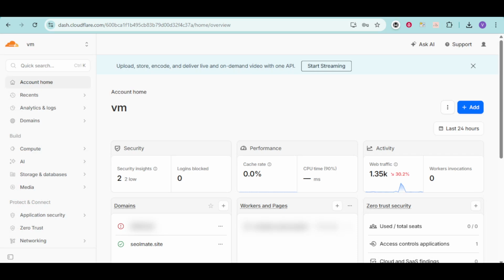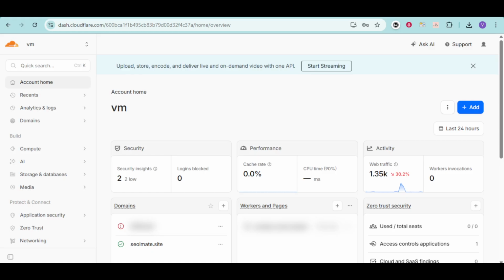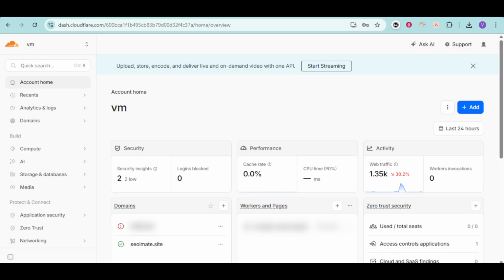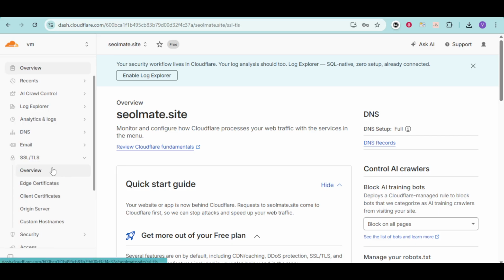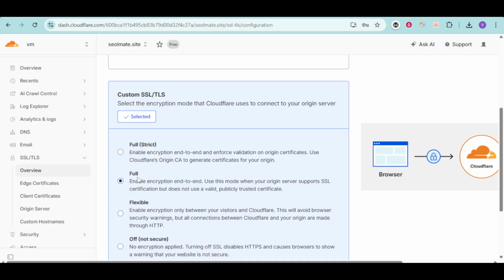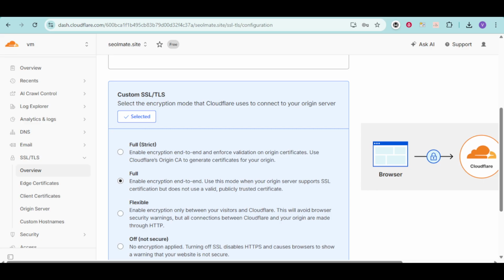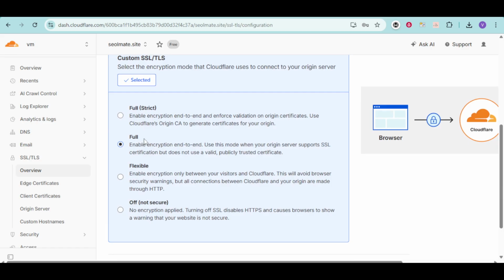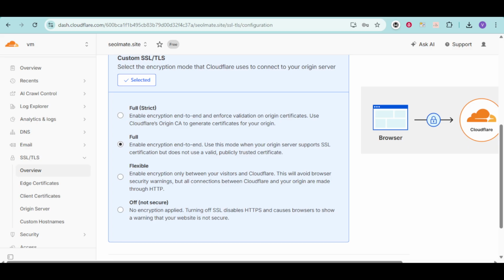How to Reset Cloudflare Settings (Quick Setup)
In this informative video, we will guide you through the process of resetting Cloudflare settings. Whether you're dealing with configuration issues or simply want to return to default settings, this tutorial provides step-by-step instructions to help you navigate the Cloudflare dashboard effectively.

By the end of this video, you will have a clear understanding of how to reset your Cloudflare settings and what implications this may have for your website's performance and security. Watch till the end to master your Cloudflare configuration and ensure your site runs smoothly.